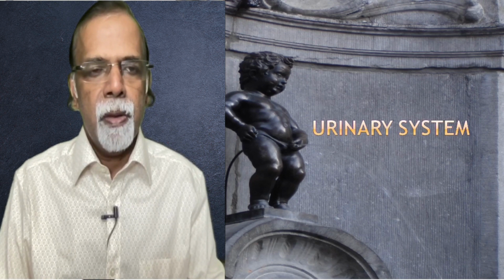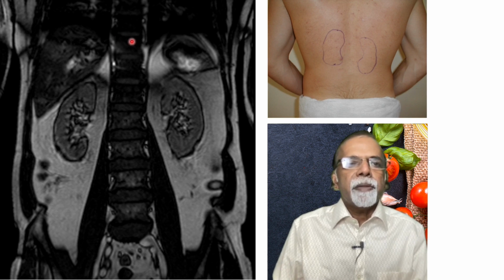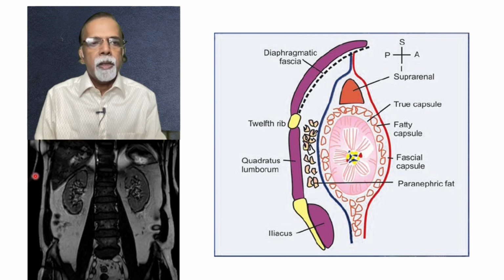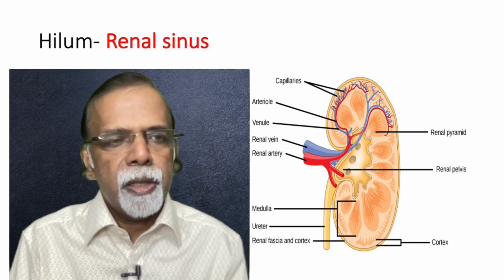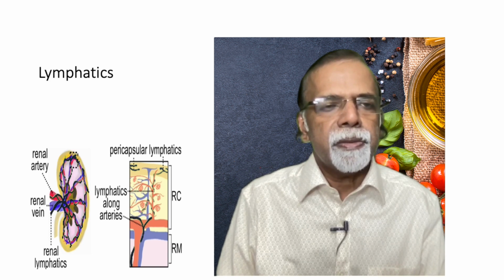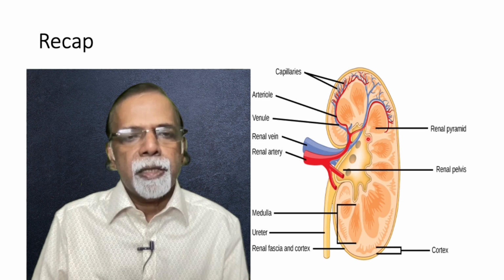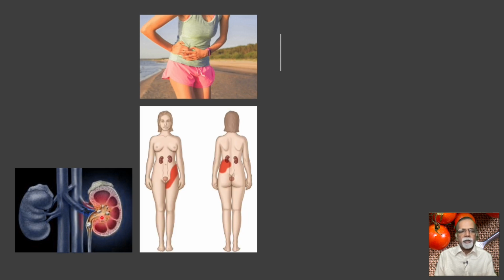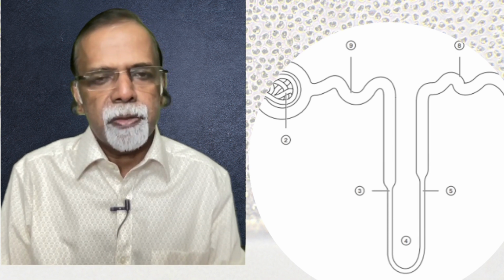01 Renal physiology Functional anatomy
Functional Anatomy of the Kidney.
This is part one of series of lectures on renal physiology as per CBME with clinical aspects
The kidneys are paired retroperitoneal structures normally located between the transverse processes of T12-L3 vertebrae, with the left kidney typically somewhat more superior in position than the right.Gross structure of the kidney: cortex, medulla (inner and outer zones of outer medulla and papilla or inner medulla), pyramids, renal calyxes and pelvis, ureter.